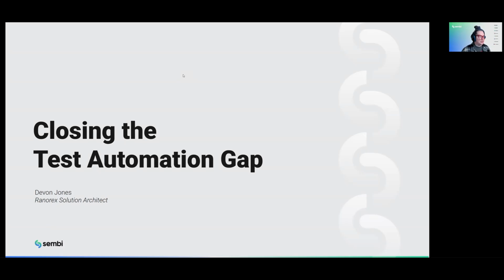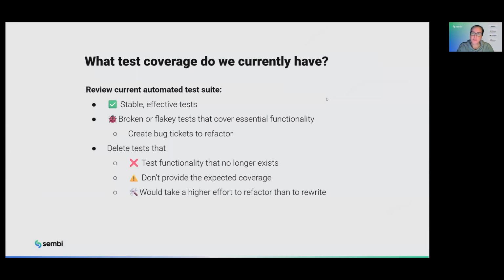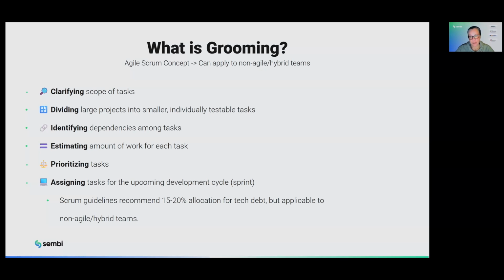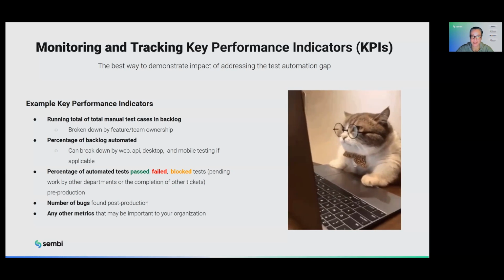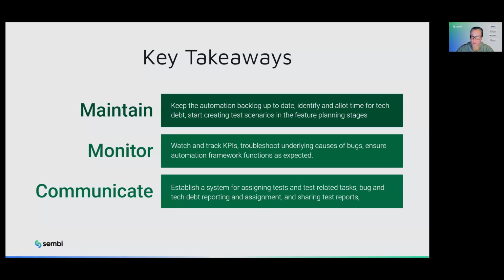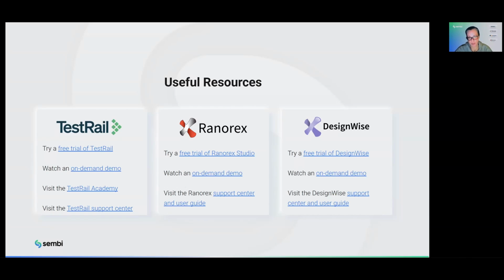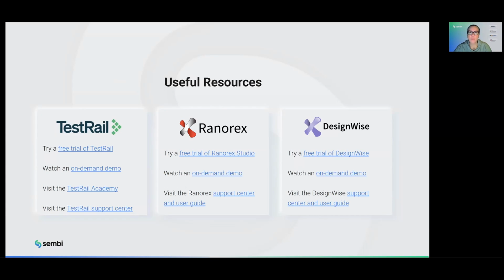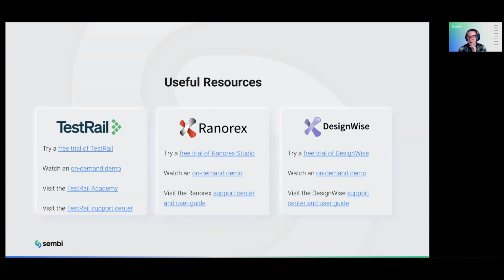Closing the Test Automation Gap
Does it seem like you can never quite bridge the divide between your test automation goals and reality? Luckily, closing the test automation gap is possible. Ranorex Solution Architect Devon Jones guides you through strategies to identify, overcome, and monitor your test automation gap, including:

• Making an inventory of your automation framework and technical debt
• “Grooming” and prioritizing your automation efforts
• Leveraging tools to track your backlog and automation process
• Monitoring the automation gap to ensure continuous improvement

00:00 - Introduction
01:30 - Defining Test Automation Gap
03:50 - Tech Debt’s Impact on Quality
06:00 - Organizing Your Test Case Repository
11:53 - Grooming Your Test Cases
13: 52 - How Do You Prioritize?
18:10 - Maintaining the Backlog and Test Case Repository
22:12 - Continuous Improvement: Make the Tools Work for You (Not Against)
25:07 - Key Takeaways
26:13 - Q&A